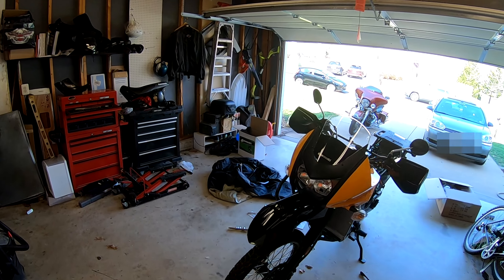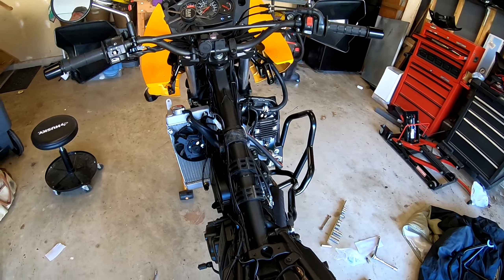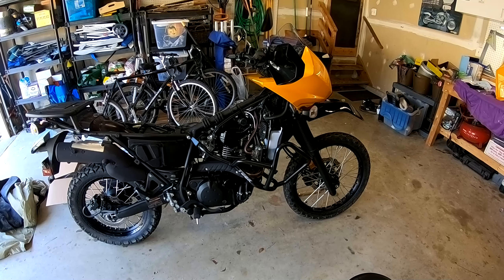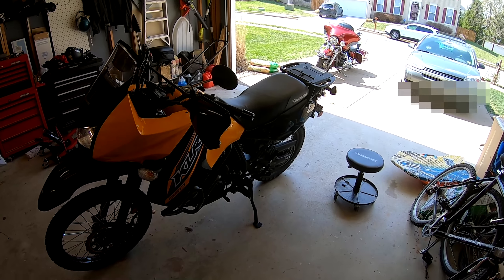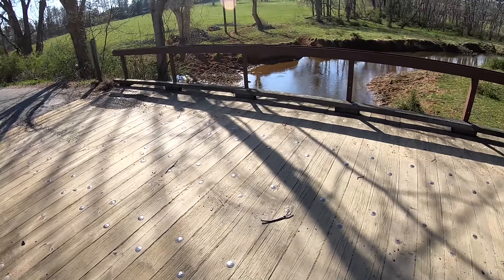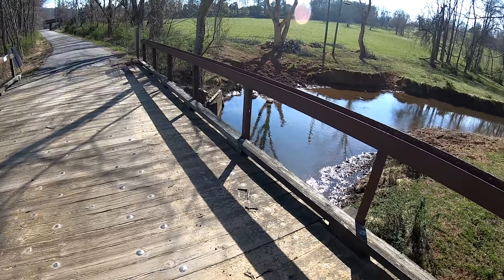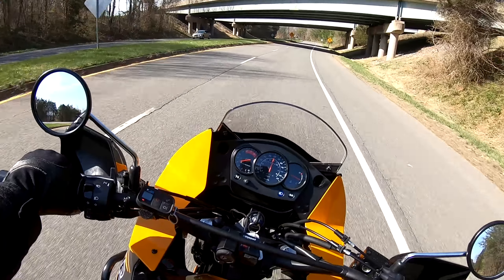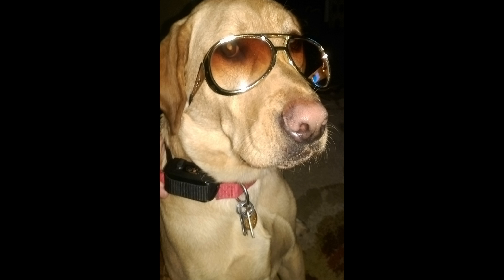New KLR 650 - First Mods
Started adding things to the KLR.  First out of the gate are crash bars, a USB charging system, and a ram handlebar mount for my phone.    As promised in the video, here are the links to the stuff I added:

USB Charger:  The one I purchased is no longer available.  This one has the same ports and an on/off switch as well

Ram Ball Mount (2018 Stock KLR handlebars use the 3/4-1" version)